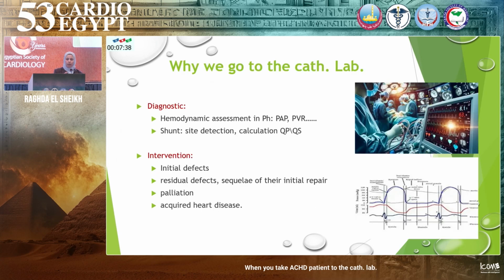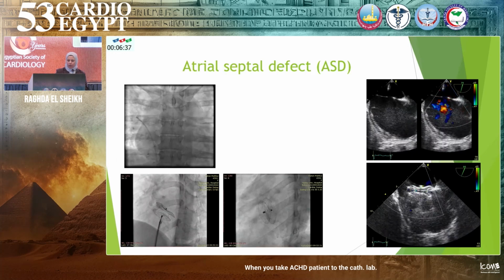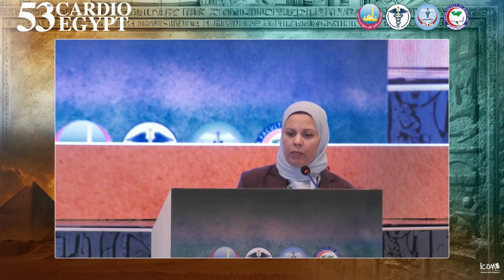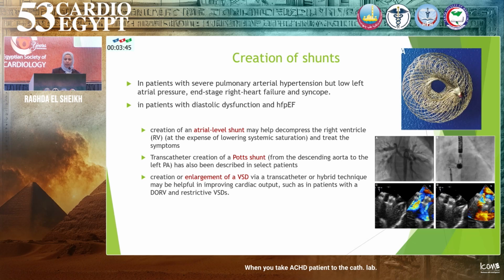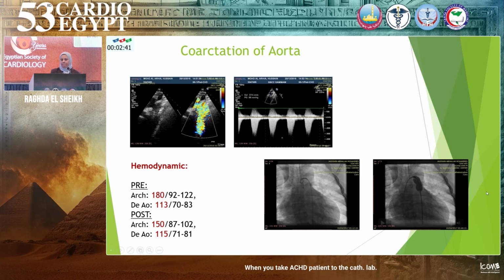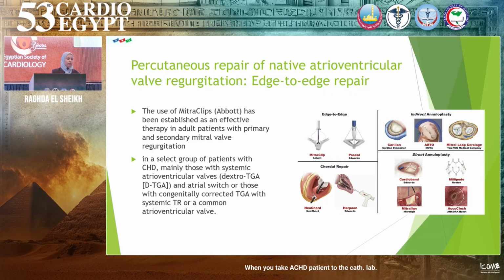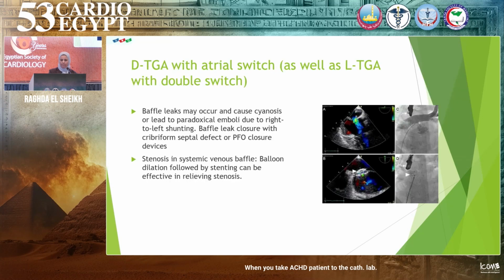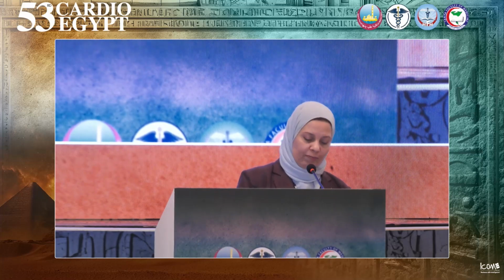7 When you take ACHD patient to the cath lab Raghda El Sheikh